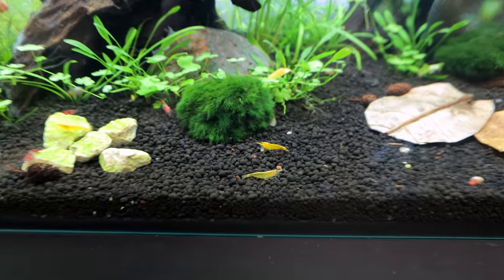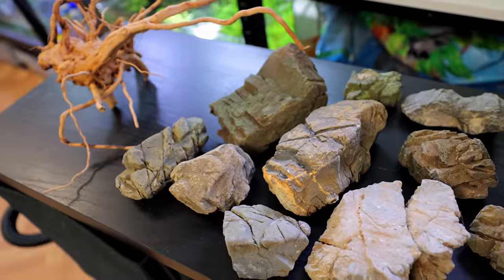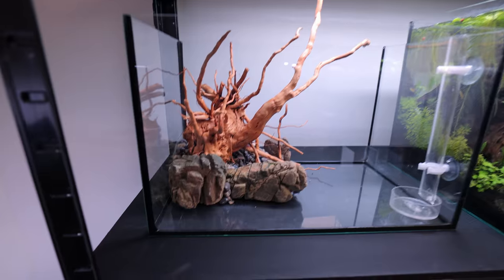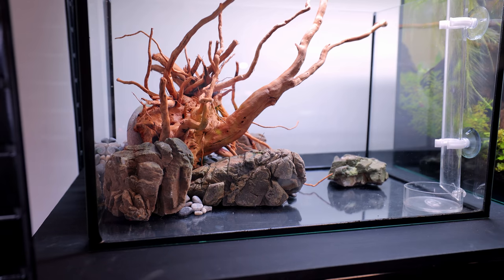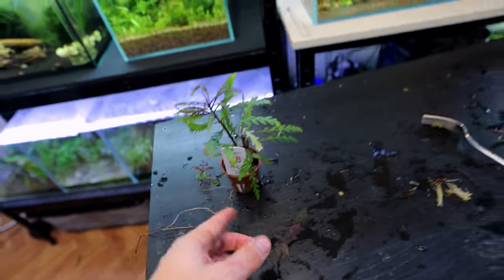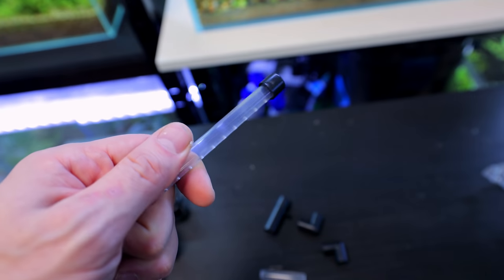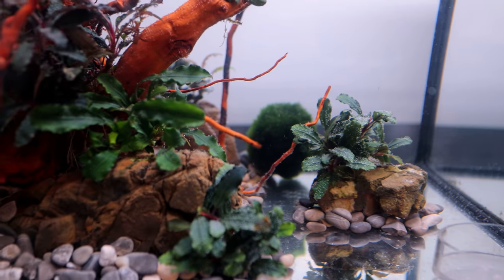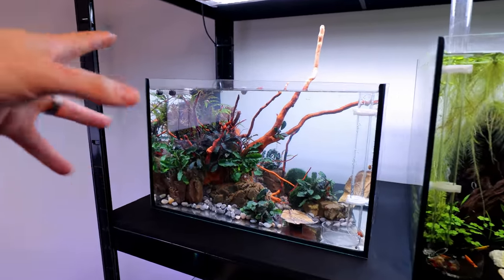The Shrimp Sanctuary: NEW Shrimp Setup for Neocaridina Aquascape Tutorial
The shrimp collection just keeps on growing. It's time to make a small shrimp setup for my Carbon Rili shrimp. In this one, I try something different and go for no substrate at all. It looks great and may the shrimp gods be with us and bless us with a million babies 😊

AQUARIUM: US UK
LIGHT: US UK
NANO FILTER: US UK